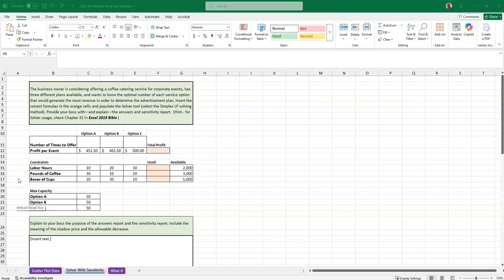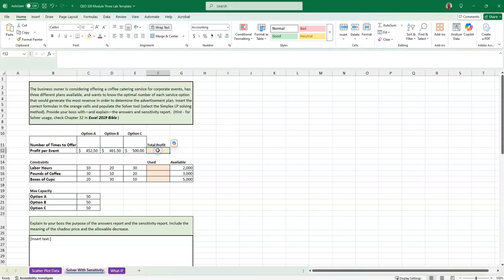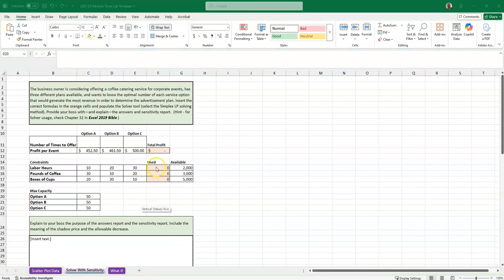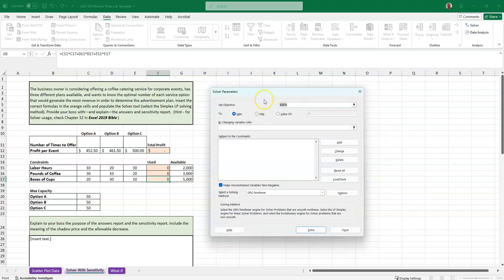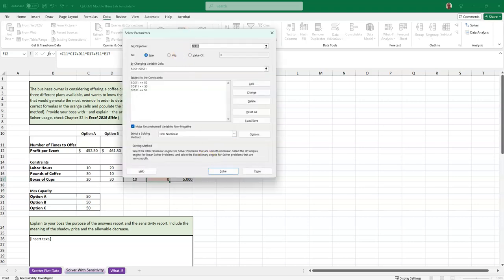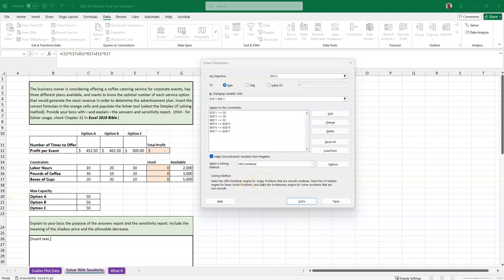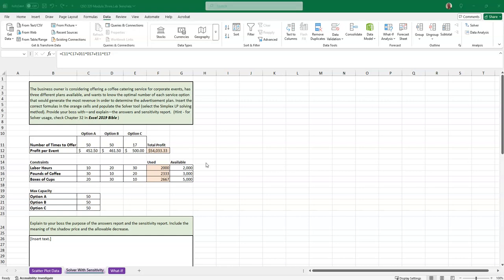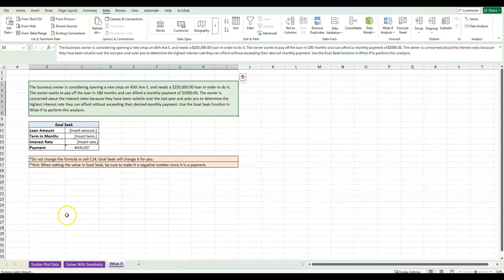QSO-320 Lab 3 Part 2